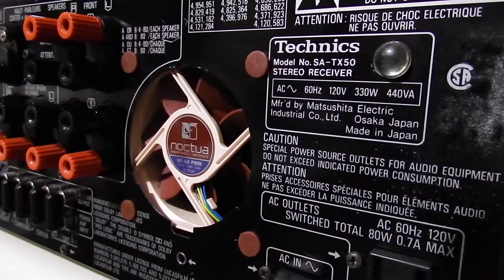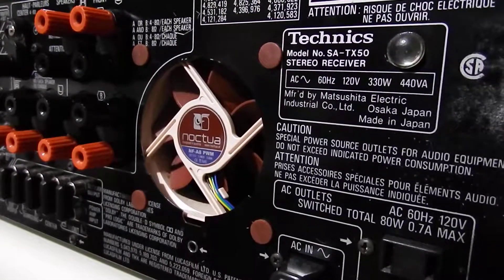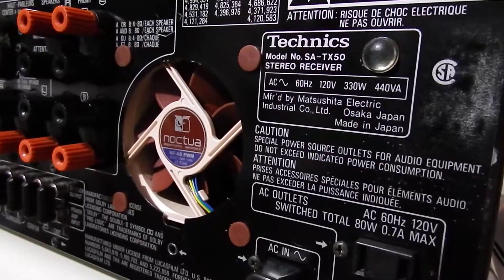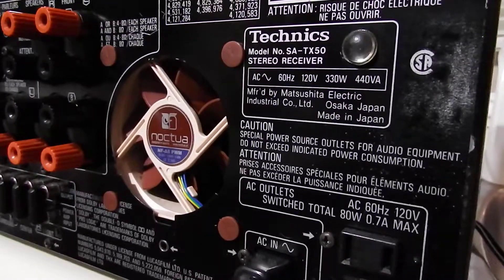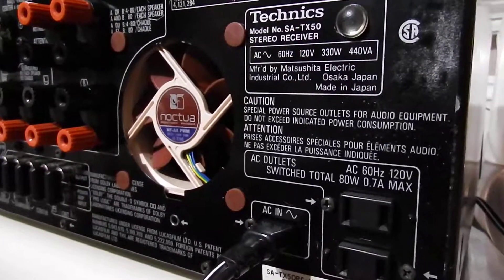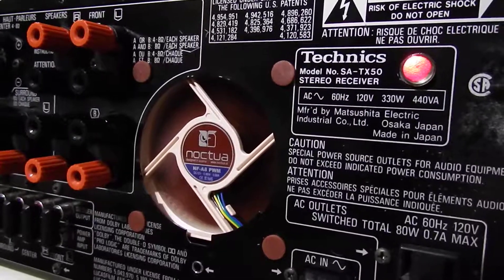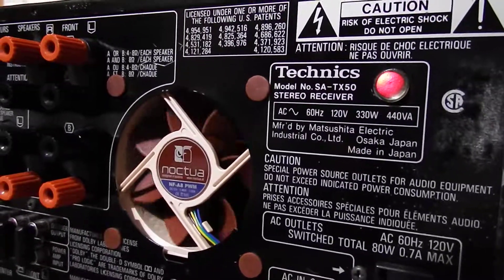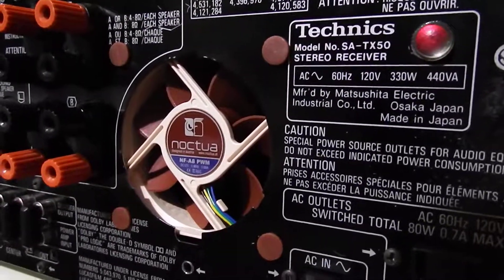Technics Stereo Receiver Fan Upgrade Fix for REM0020-1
Technics Stereo Receiver Fan Upgrade Fix for Any Technics receiver that are having issues with overheating or need fan replacement. Replaces Technis Part# REM0020-1.